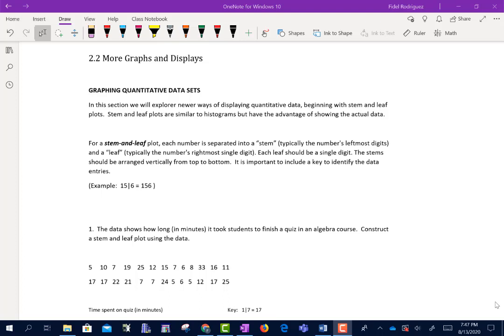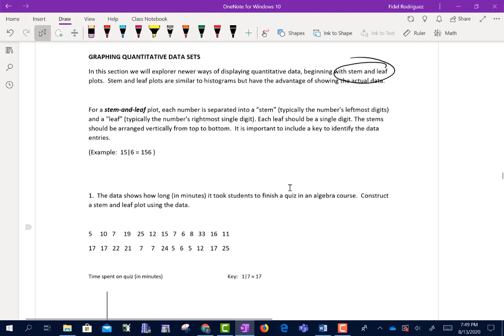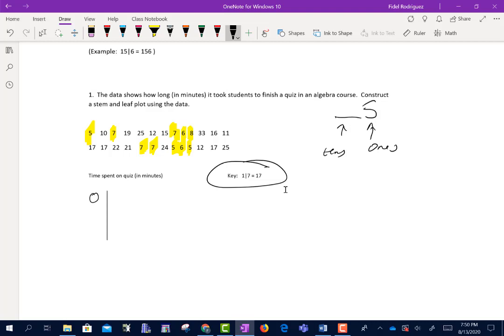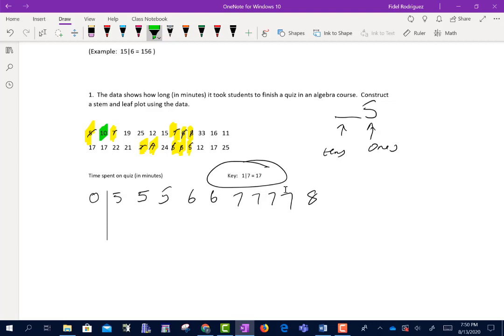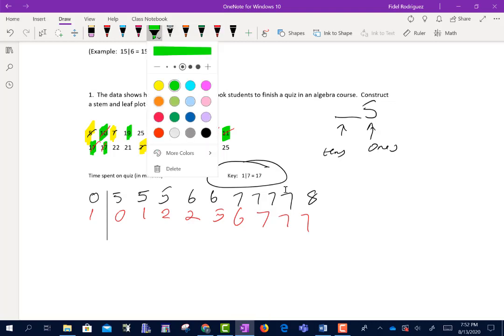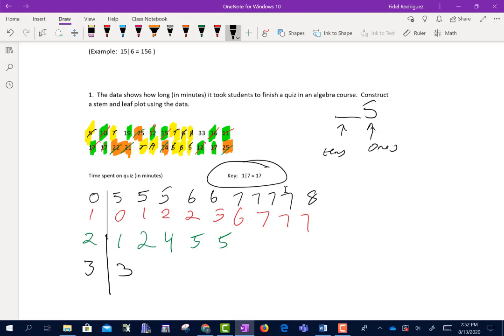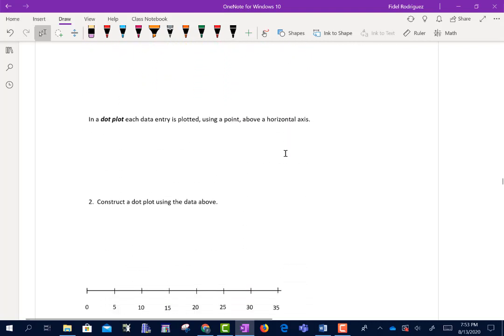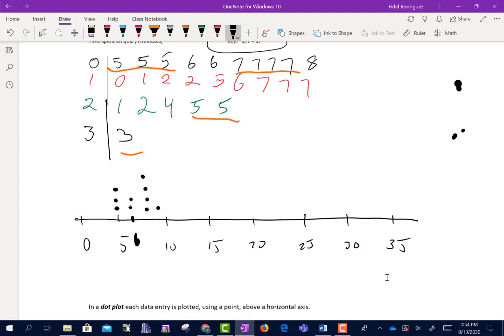2 2 1442